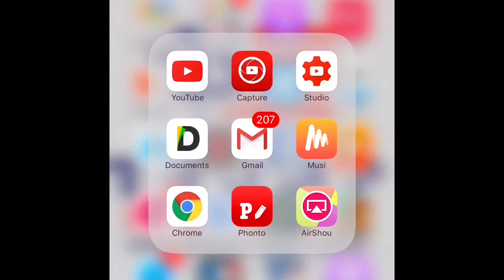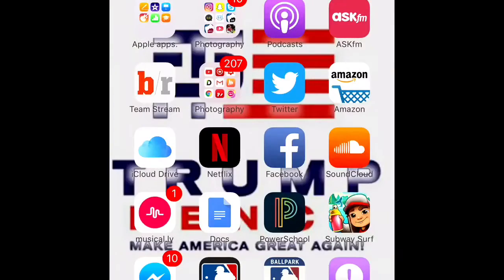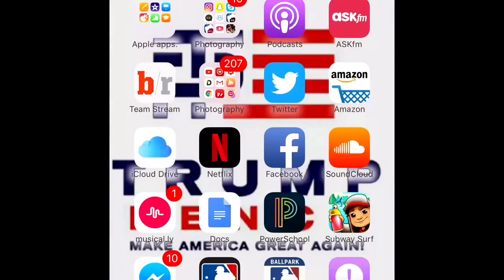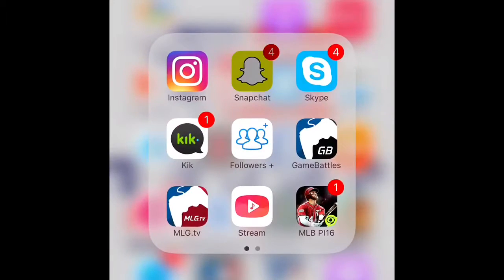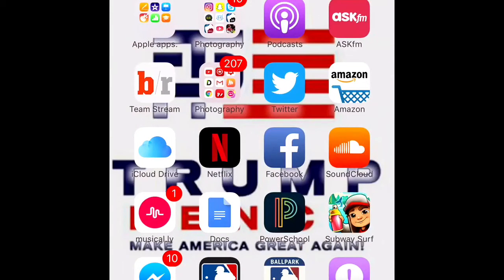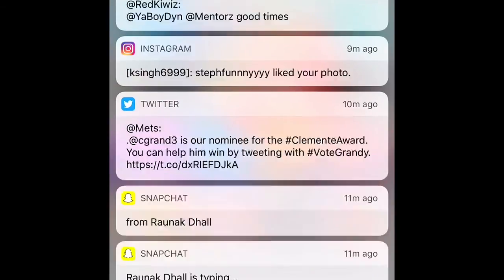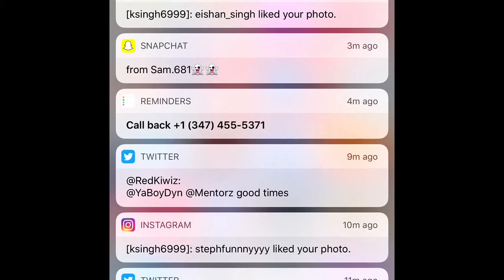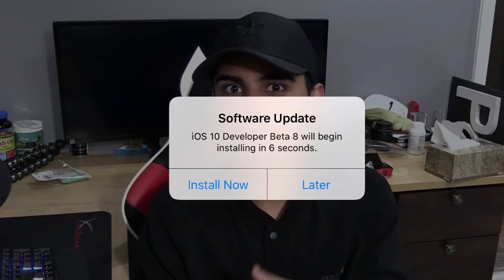HOW TO GET IOS 10 EARLY! (No jailbreak)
Snapchat me for any questions kavan716
Have a awesome school year!!